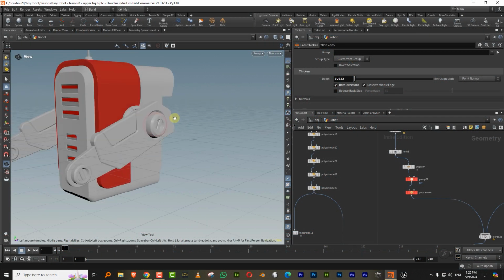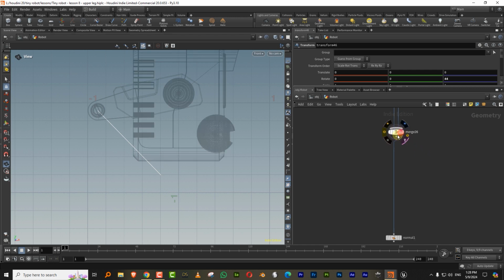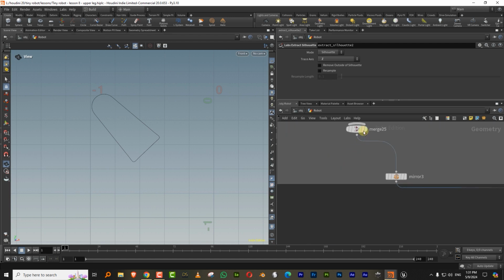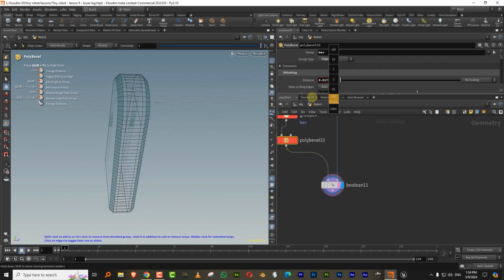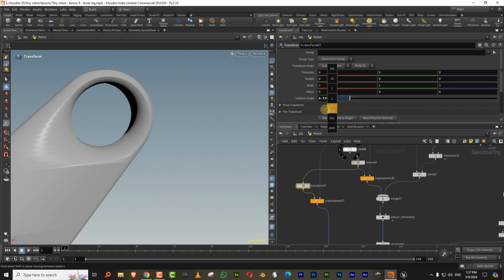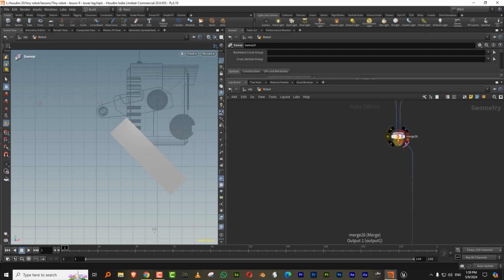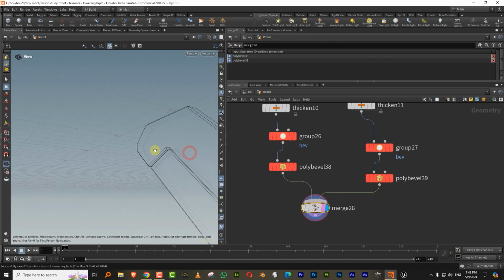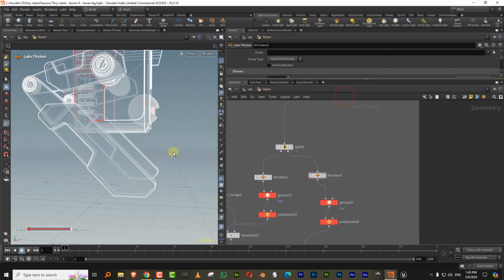tiny robot lesson 9 Lower legs